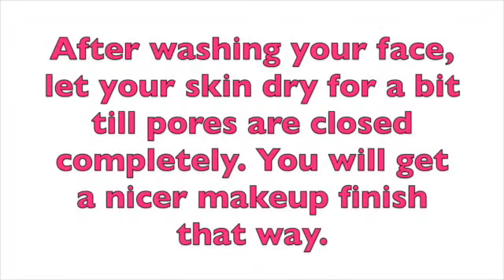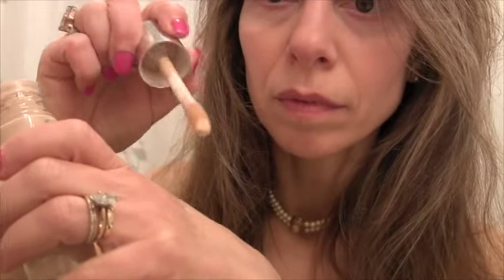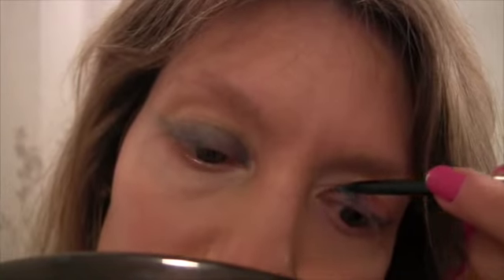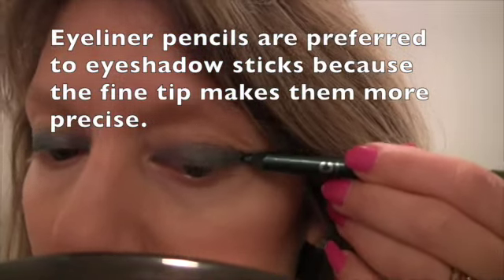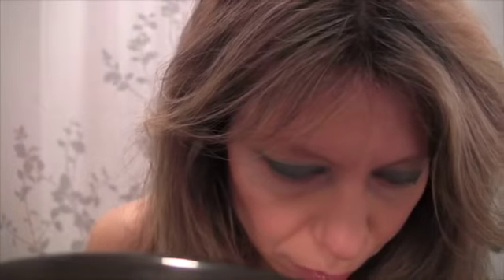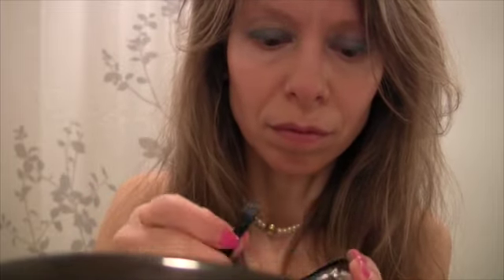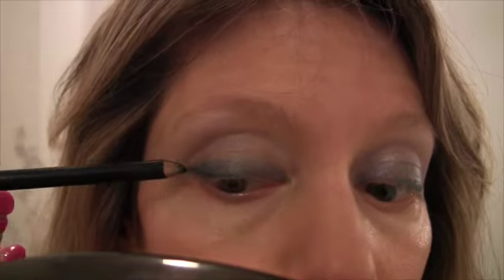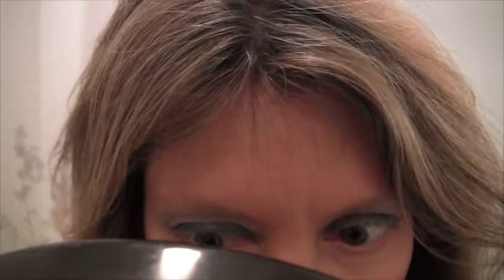PROM MAKEUP TIPS & TUTORIAL | A Natural Glam YOU (Part 1)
This Ultimate Prom Makeup Tips Video gives you many helpful makeup tips and a how-to tutorial to help you look your absolute best for your special memorable day.  In the tutorial I will show how to apply your makeup to look you’re most glamorous camera-ready self but still look like you.  And I’ll show you how you can apply your makeup so it will last the entire night. This is a 2-Part Video, so please be sure to watch parts!  Also, please see my Prom Hairstyles Tutorial for pretty and easy prom hairstyle suggestions! You won't need to tease your hair for these hairstyles so if you are growing your hair and don't want to risk damaging it with teasing, then my hairstyle suggestions would be perfect for you. Don't forget to give me a thumb’s up if you liked my video❤️

If you are new to my channel, Welcome to YouTips4U!  I want to help you lead a better quality life and be the best you can be!

Clinique Beyond Perfecting Foundation and Concealer

Clinique Blended Face Powder and Brush

Royal and Langnickel Smudge Brush (MODA)

Royal and Langnickel Crease Brush

Jordana Sea Green Eyeliner

NYC Teal Glitter Eyeliner

Maybelline New York Expert Wear Eyeshadow Quads

Revlon Shadowlinks Eyeshadow

L’Oreal Colour Riche Dual Effects, 280 Eternal Blue

Wet N. Wild Eyeliner Pencil Black

Maybelline Great Lash Mascara in Very Black

Buxom Eyeshadow Bar Single

Clinique New Clover Blush

Ardell Eyebrow Kit

L’Oreal Colour Riche Matte Lipstick in Jennifer’s Pink

Revlon Super Lustrious Lip Gloss Sky Pink

Nyx Contour Palette

Covergirl Clean Pressed Powder

Ardell False Eyelashes

My nail polish worn in this video:  Salon Perfect Neon Pop #503 Fired Up Fuschia:

Skin Cream I wear daily:

(Day) Olay Complete, Sensitive Skin Spf 15

(Night and Day) Eucerin Q10 Anti-Wrinkle Creme

L’Oreal Collagen Moisture Filler Day/Night Cream